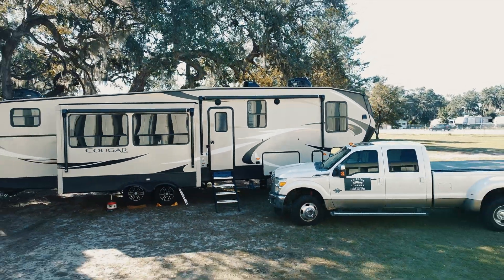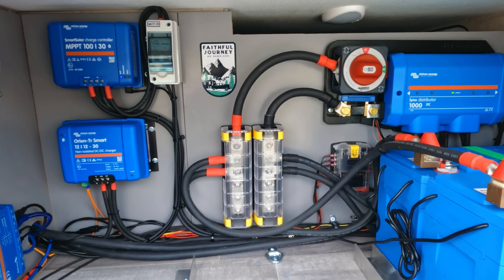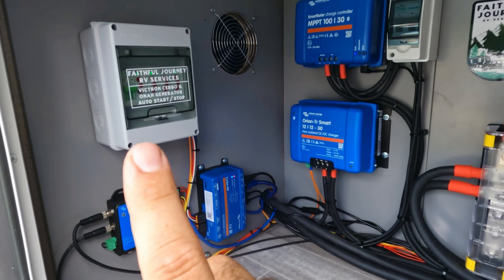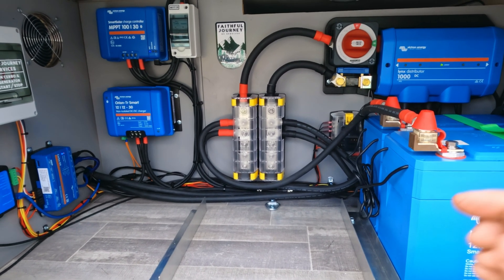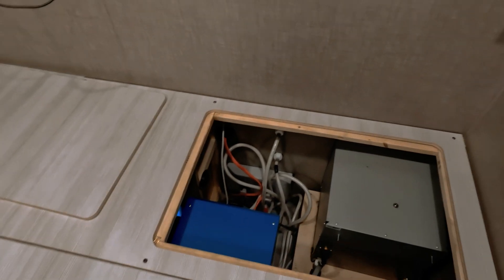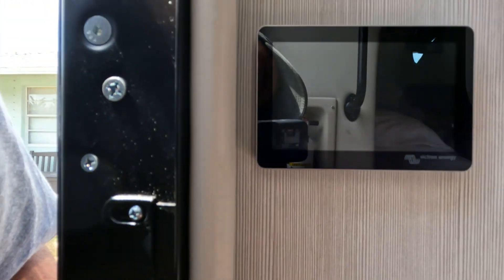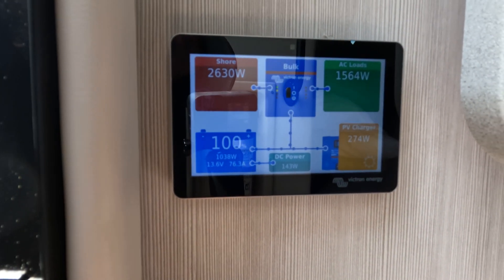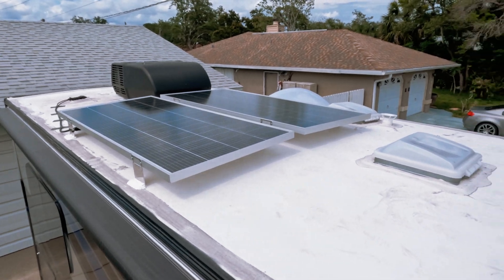2023 Thor Gemini 24KB Solar System Install - FJRV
Just finished up this amazing solar install project on a client's 2023 Thor Gemini 24KB RV!

This system consists of the following components:
- Victron MultiPlus 3000va Inverter/Charger
- Victron Lynx Distributor and SmartShunt
- Victron Orion DC-DC 12/12 30A Charger
- Victron SmartSolar MPPT 100/30
- Victron BatteryProtect 100A & 65A
- Victron Cerbo GX with Touch 50 Screen
- Victron VE.Bus BMS V2
- 2x Victron Lithium 12.8v 200AH Batteries
- 2x Rich Solar 200w Solar Panels
- BlueSea Bus Bars and Fuse Block
- BEP Marine Battery Disconnect
- Faithful Journey RV Services Generator Auto Start/ Stop
- Ruvvi Temp Sensor to trigger cooling fan

Regardless of needing a full system configured and installed or help completing an existing build, I can help.